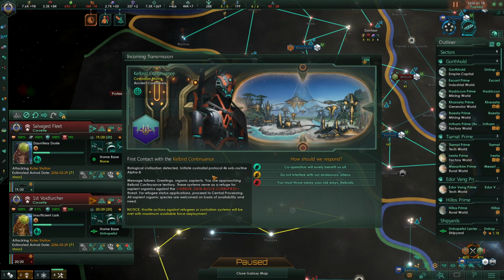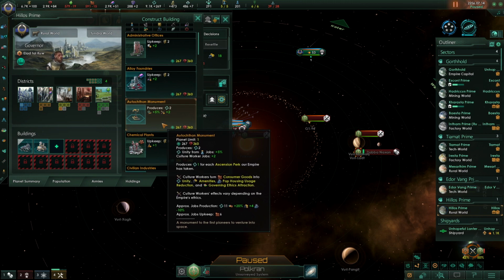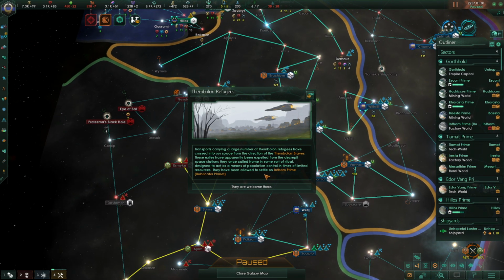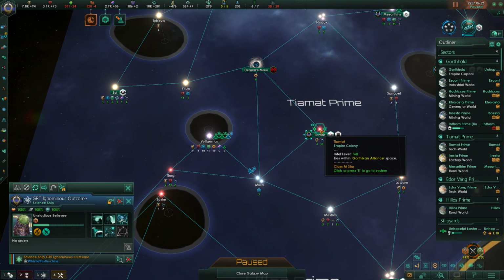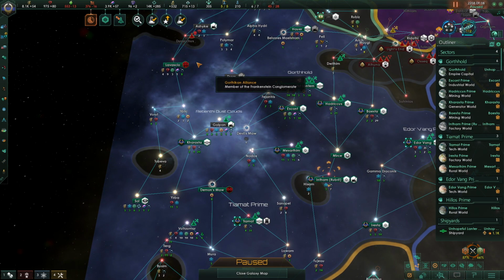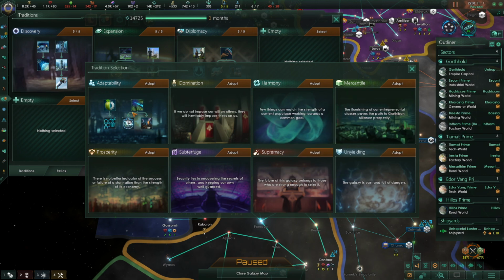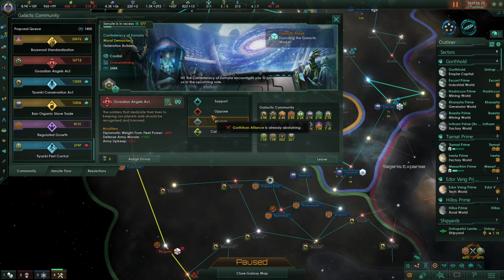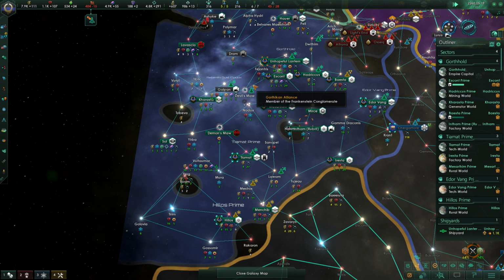Stellaris Toxoids 👽️ Grand Admiral, Crisis All 25, Slow Play, Roleplay, Gorthikan Alliance Part 10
Stellaris Toxoids Grand Admiral and Chill, Setup Huge Ring Galaxy, Crisis All 25

Story: We play the Toxic Democratic Gorthikan Alliance (Fanatic Egalitarian / Materialist) that comes with Stellaris Toxoids, the premade empire. Civics: Scavengers, Mutagenic Spas, Origin: Overtuned, Species Traits: Incubators, Spliced Adaptability, Augmented Intelligence, Unruly.
We are a species of over-the-top self-genetic-manipulating solidarity mutants looking to the stars!

I buy 90% of my games there, delivery is instant, price is mostly a little less compared to Steam etc., I get a 5% share of the sales and it's going to be reinvested in buying games to show you – like Stellaris with all DLCs.